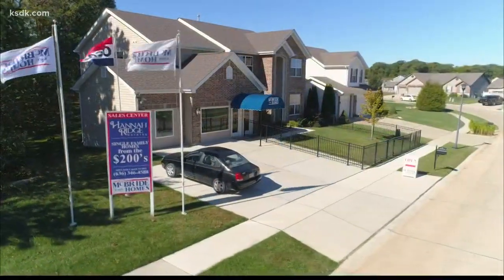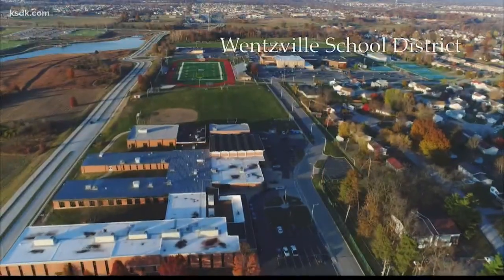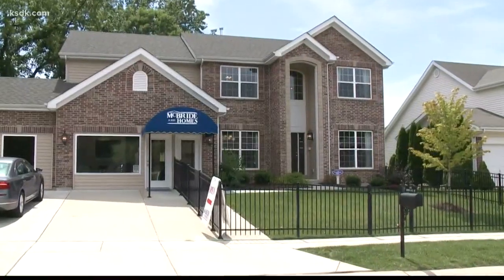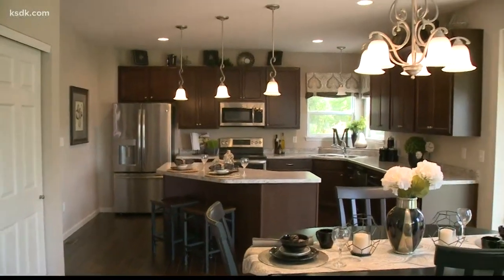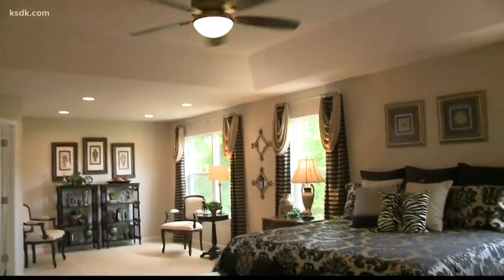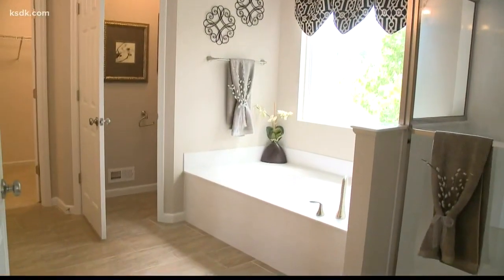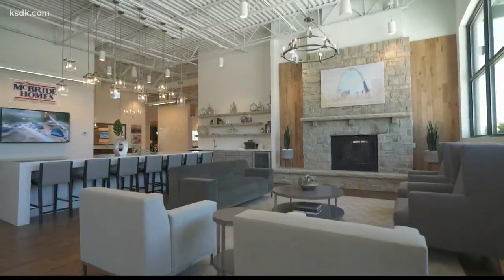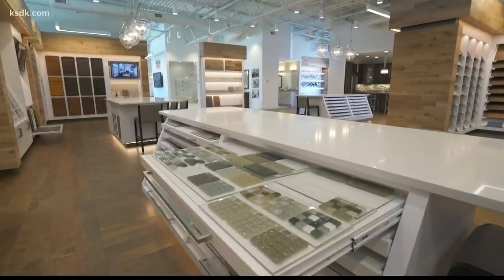Show Me St. Louis: HANNAH RIDGE in Wentzville 11/8/19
ABOUT HANNAH RIDGE ESTATES:
Hannah Ridge Estates is a community with a top notch location in a quiet tucked-away area of Wentzville. This community does away with the notion that it’s impossible to find a great home at a great price in a great location. It combines the concepts of privacy and convenience with it's close proximity to needs of all kinds.

OUTSTANDING VALUES:
Hannah Ridge Estates is located on Woods Mill Drive, just off of Peine Road between Wentzville Parkway and highway 61. The community features McBride’s award winning floor plans including ranch style, 1 ½ story, and two story homes and has inventory homes available for a quicker move in.

AMENITIES:
Hannah Ridge Estates is a beautiful community with easy access to highway 61 and Wentzville Parkway which has all the restaurants, entertainment and shopping you desire. This community has easy access to all major interstates as well. A unique feature for Hannah Ridge Estates is the ability to build 6Ft Privacy Fencing, which many municipalities will not allow.